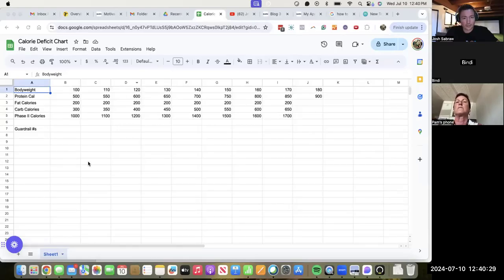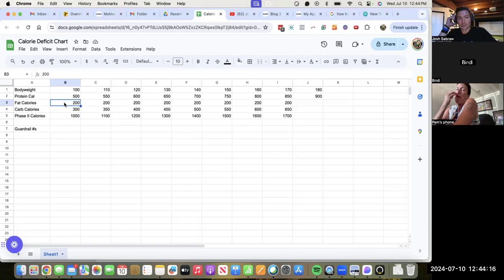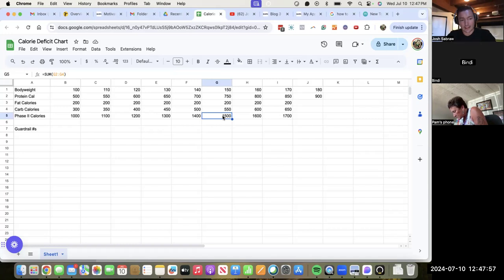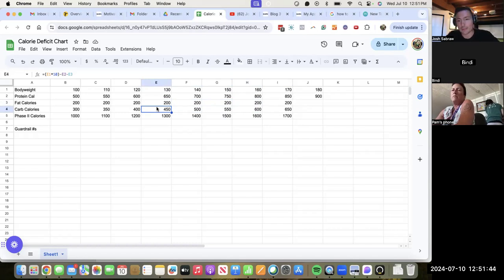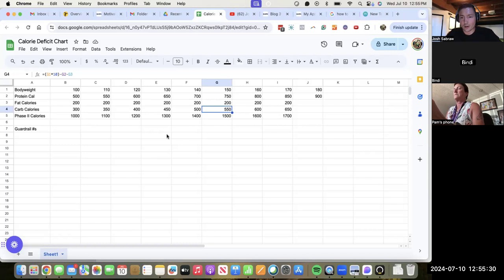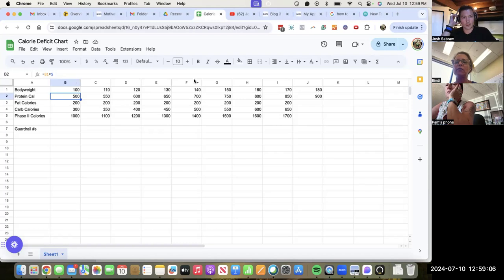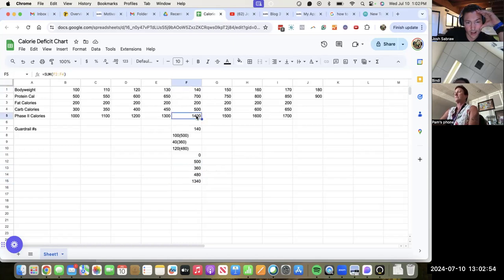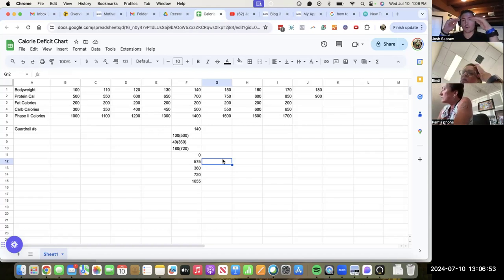How to Scale Food